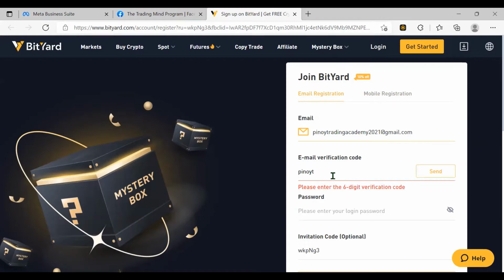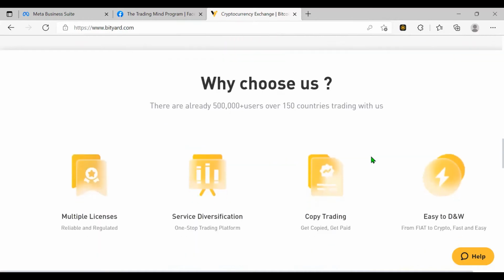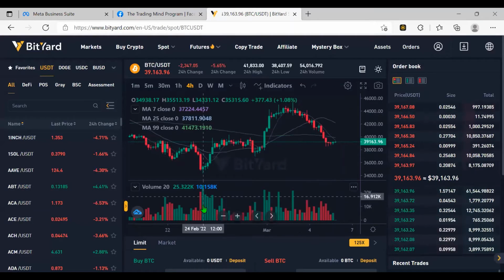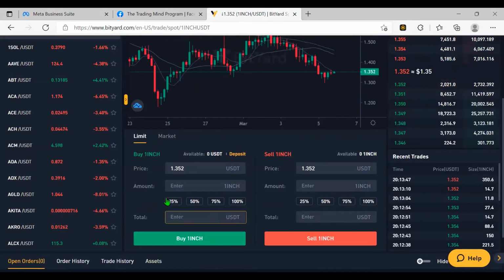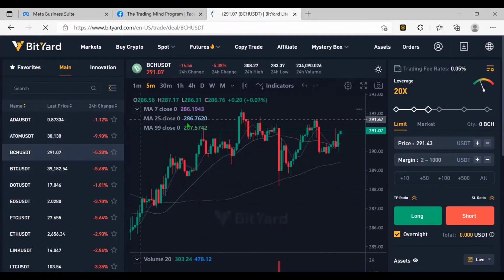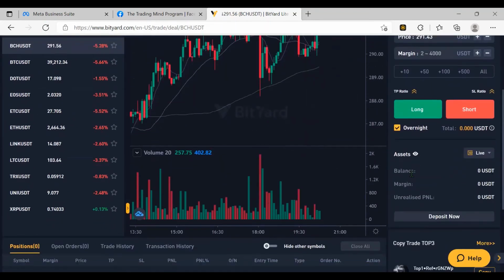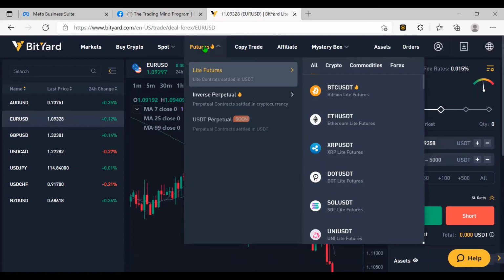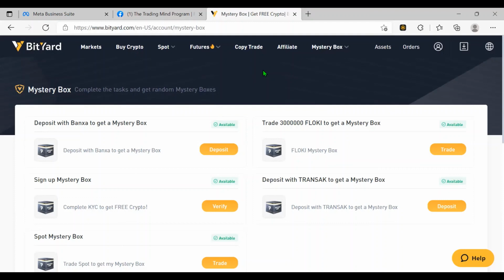THE BEST CRYPTO EXCHANGE! Trade Multiple Markets in One Place 📈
Choose a Crypto Exchange that offers low fees, more options to trade, copy trading features and many more!

Create a FREE account and Get Mysterious Box as bonus to get a FREE Cryptocurrency and USD prizes!

To watch the FREE Trading Strategy Tutorial using BitYard Platform

Learn to trade the right way, learn how to become a consistent profitable trader.

Kung gusto mong mag improve sa iyong pag te-trade, watch out for our next videos.